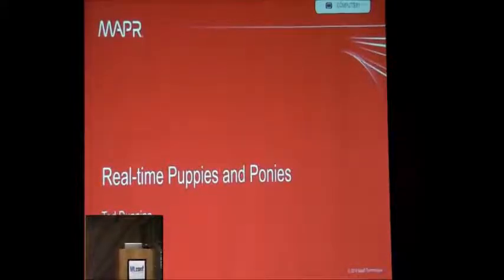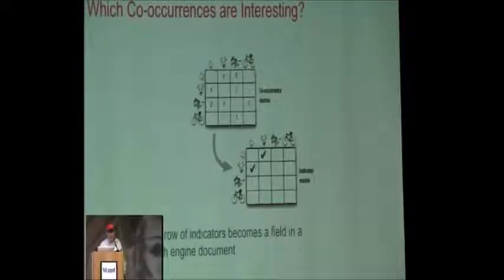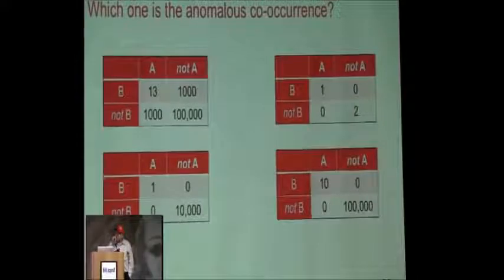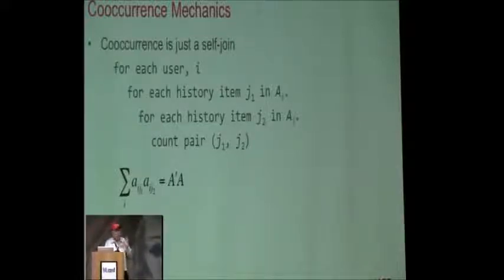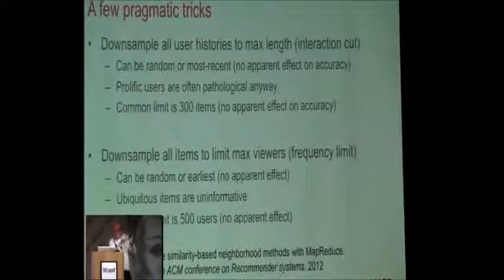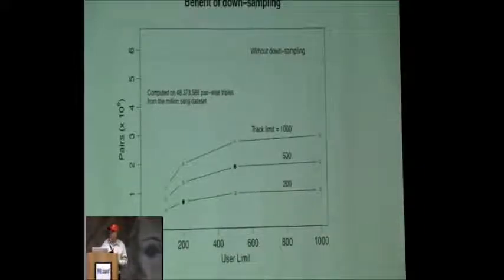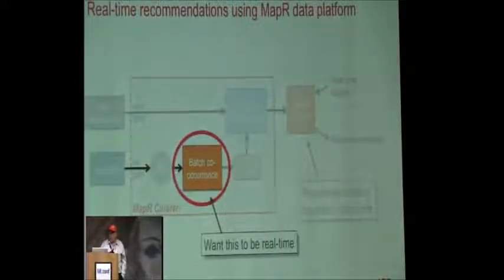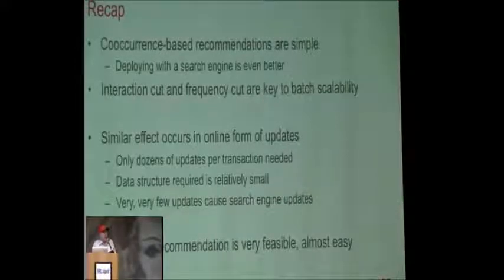Ted Dunning, Chief Application Architect, MapR @ MLconf SF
Near real-time Updates for Cooccurrence-based Recommenders

Most recommendation algorithms are inherently batch oriented and require all relevant history to be processed. In some contexts such as music, this does not cause significant problems because waiting a day or three before recommendations are available for new items doesn’t significantly change their impact. In other contexts, the value of items drops precipitously with time so that recommending day-old items has little value to users.

In this talk, I will describe how a large-scale multi-modal cooccurrence recommender can be extended to include near real-time updates. In addition, I will show how these real-time updates are compatible with delivery of recommendations via search engines.